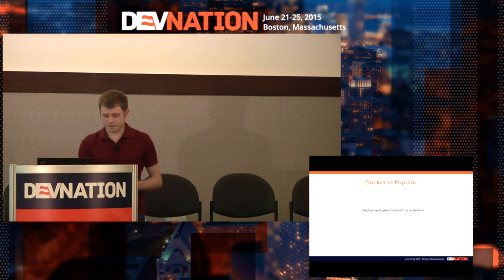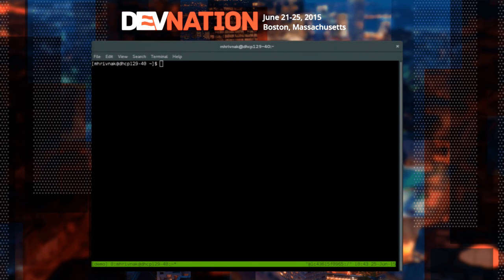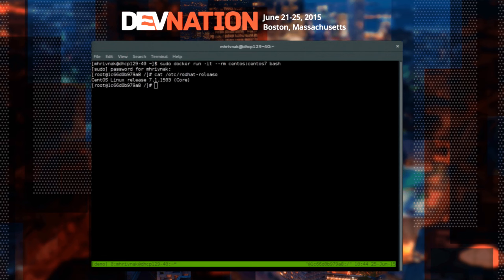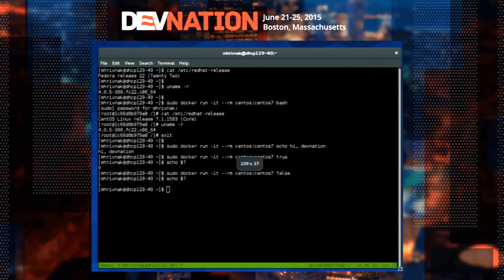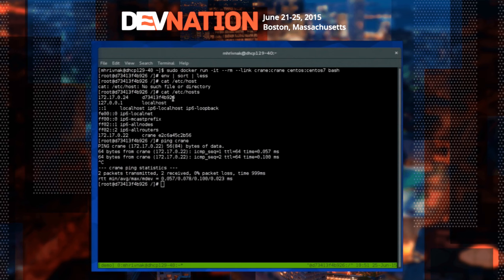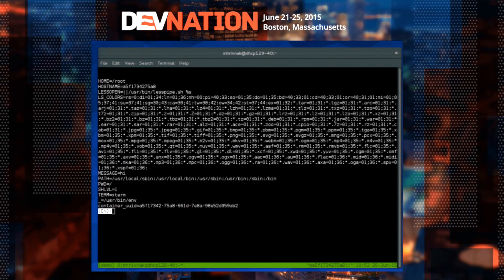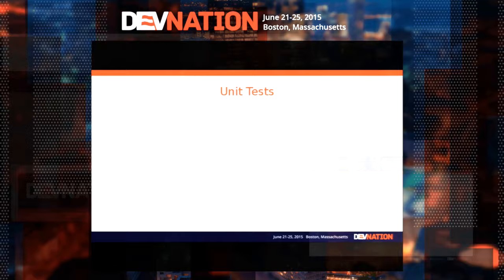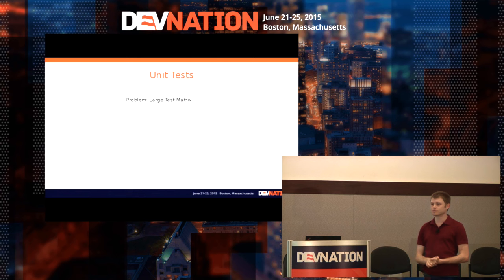DevNation 2015- Michael Hrivnak - Docker for developers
Docker is not just for deployment. As a developer, there are many ways Docker can make you more productive, regardless of how your app gets deployed.

In this session, you'll learn practical strategies for using Docker, including how to:

Run unit tests locally in multiple environments with almost no overhead.
Make your integration tests easy for anyone to run by distributing them in a Docker image.
Simulate advanced network topologies, especially for a service-oriented architecture.
Make a Docker image in 5 minutes or less that produces builds from a consistent environment.
Isolate database state changes in your test suite by using a pool of disposable containers.